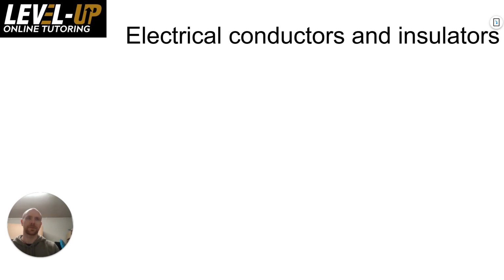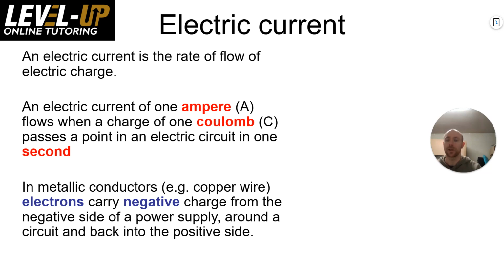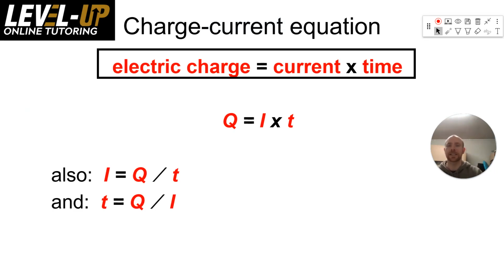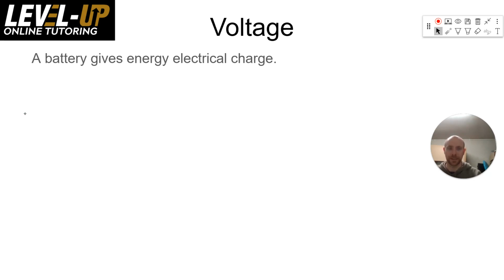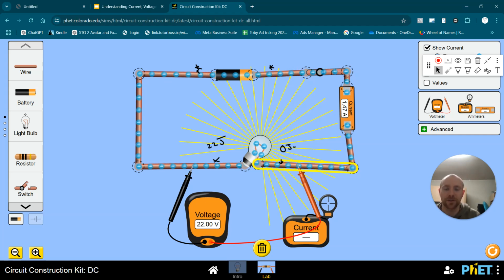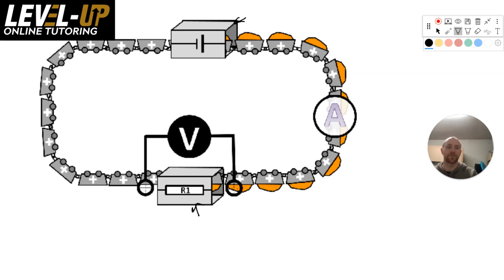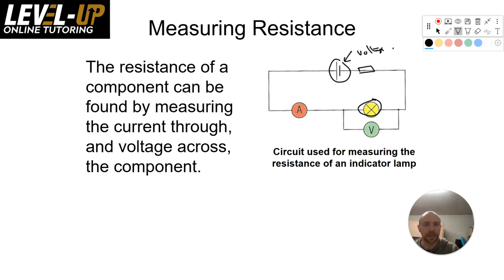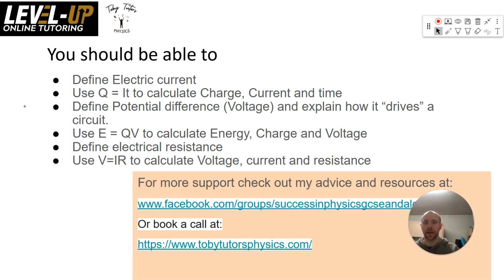3 1 Understanding Electric Current and Voltage